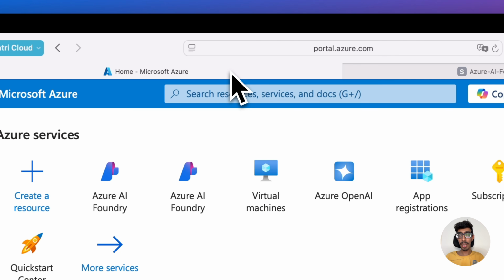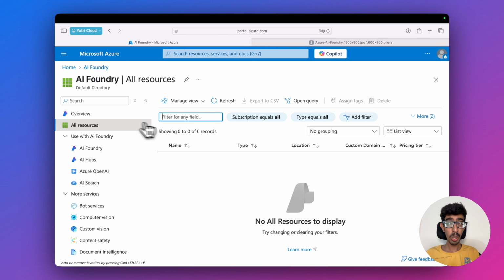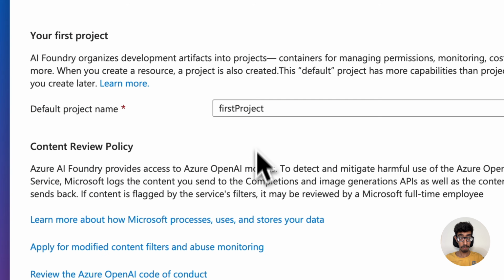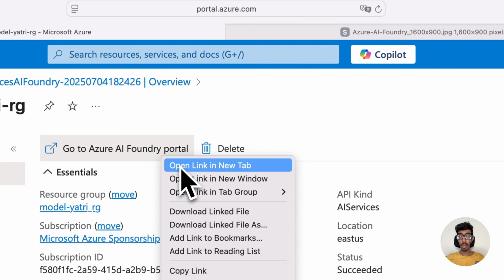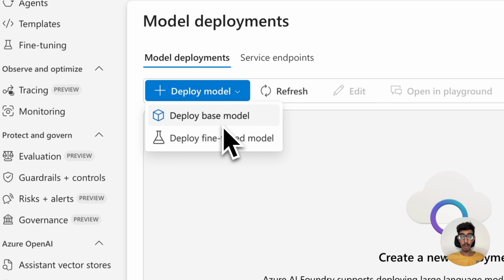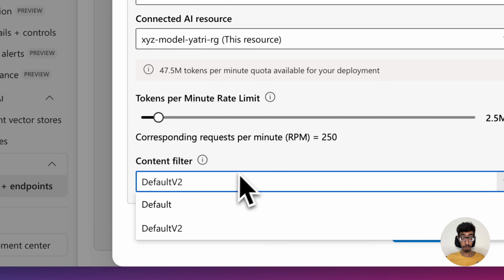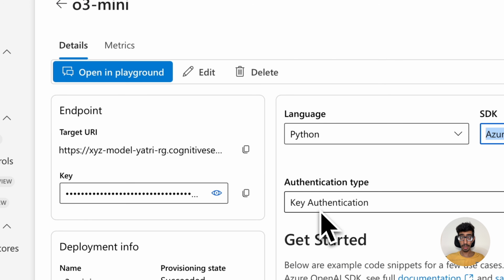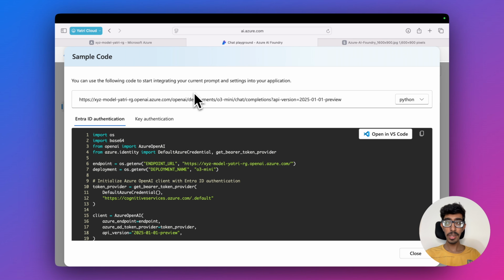Build Your AI Project with Microsoft Azure AI Foundry | ChatGPT | Llama | Mistral | Cohere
Want to build real AI projects using the latest Large Language Models?
Azure AI Foundry makes it super simple to use ChatGPT, LLaMA, Mistral, Cohere and more.

In this video:
✔ What is Azure AI Foundry?
✔ How to use it for your AI apps
✔ Deploy LLMs with a few clicks

⚡ Stop wasting time setting up complex AI pipelines — use Foundry and build fast!

🎯 Your AI journey starts NOW